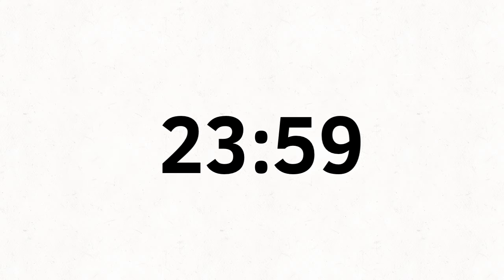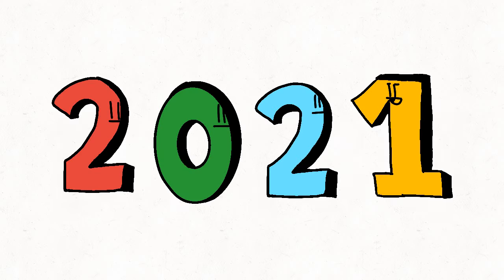R.I.P 2021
Last description of 2021!
(And last animation.)

Flip some clips for 2022!!